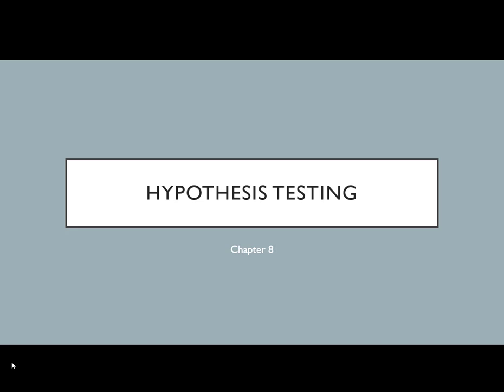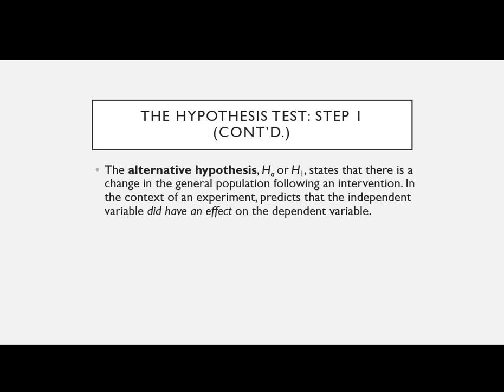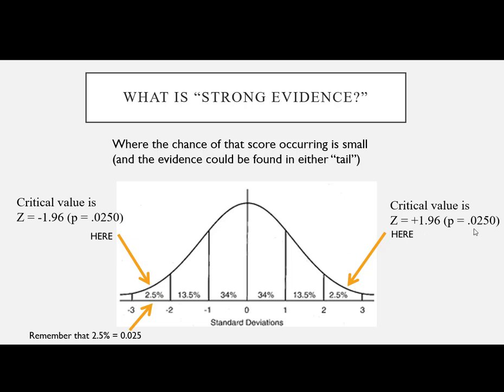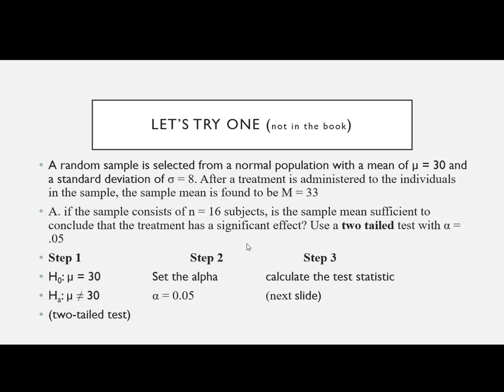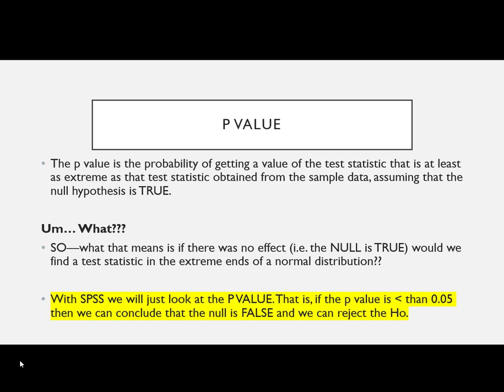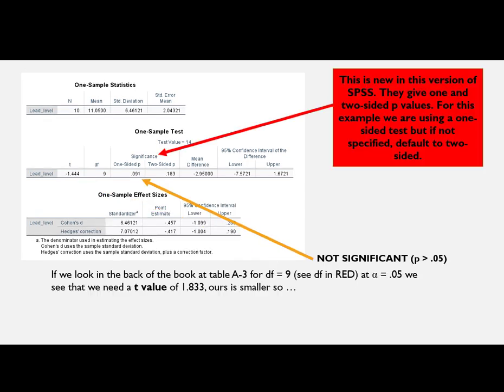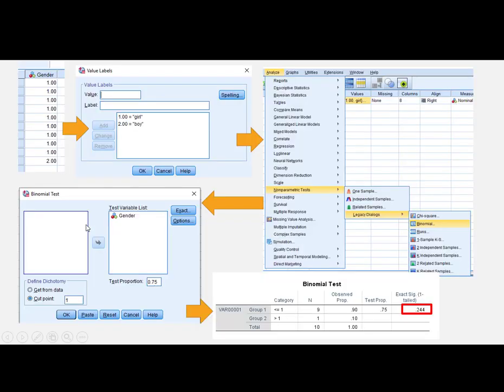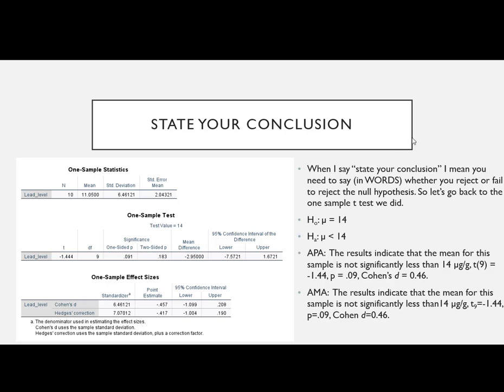Hypothesis Testing ch8